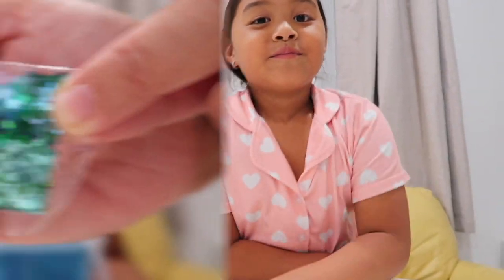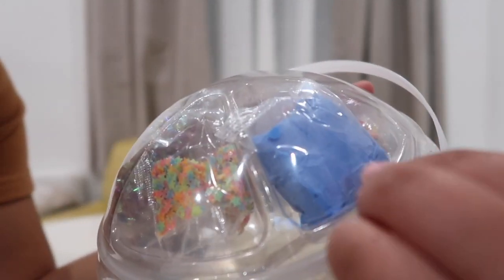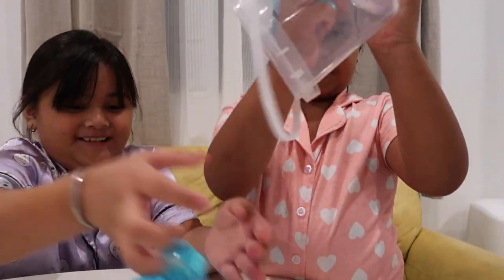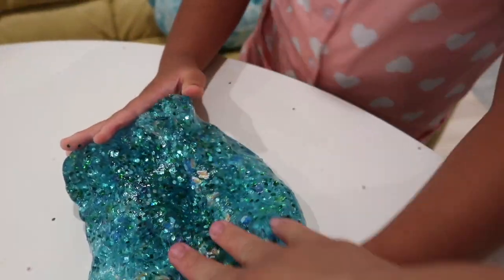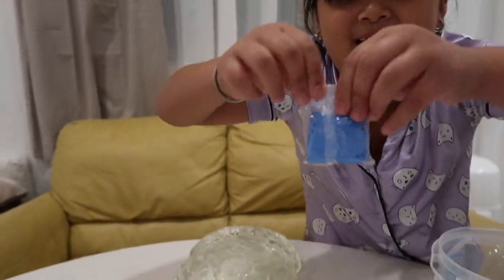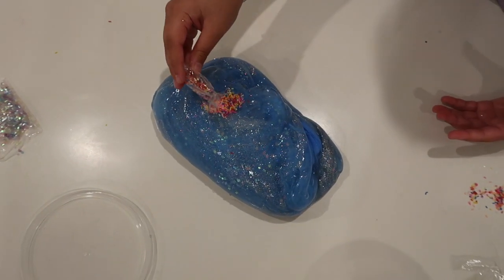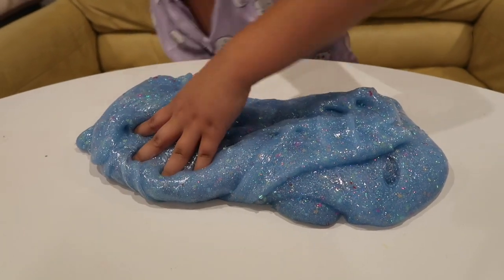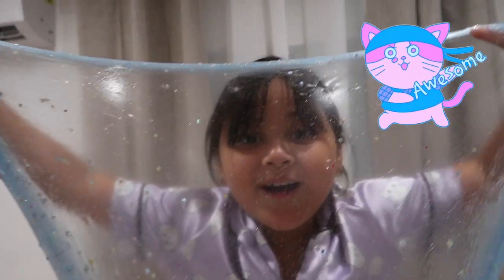Slime Review, Elmer's Gue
Hi guys! We did our very first slime review. Hope you enjoy watching as much as we enjoyed making this video for you all!!!